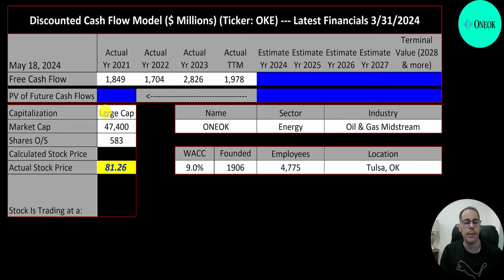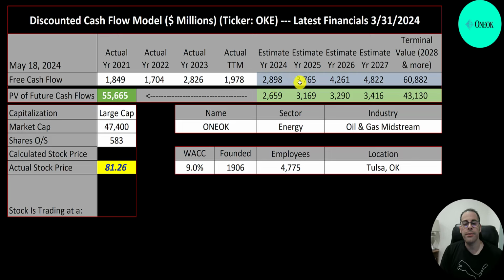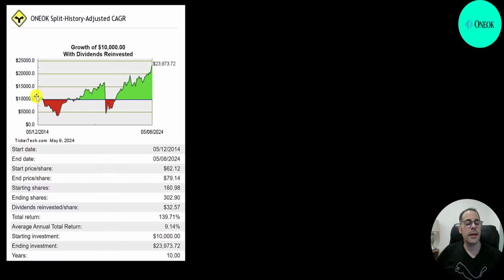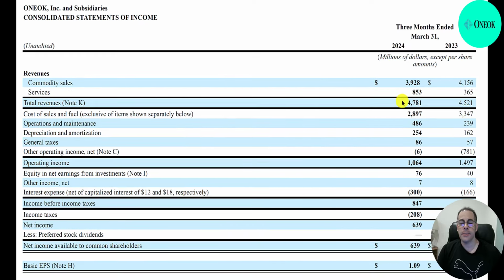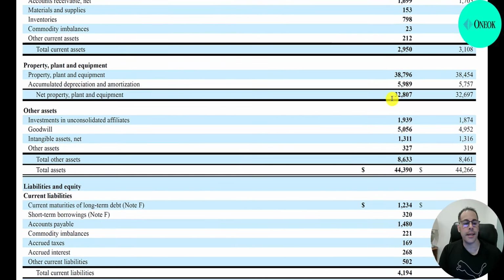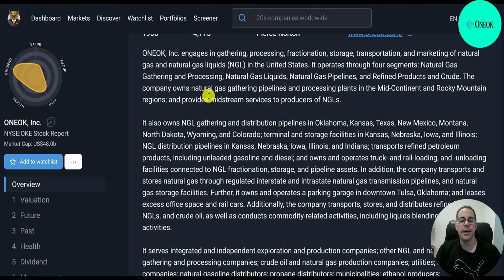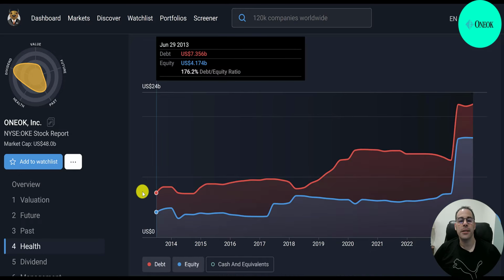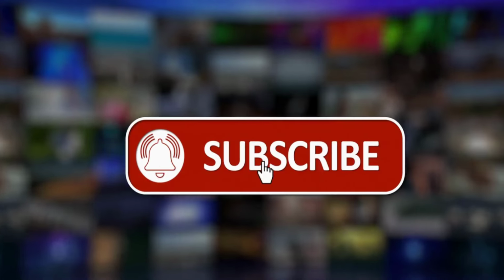Expert Analysis on ONEOK's Stock --- $OKE